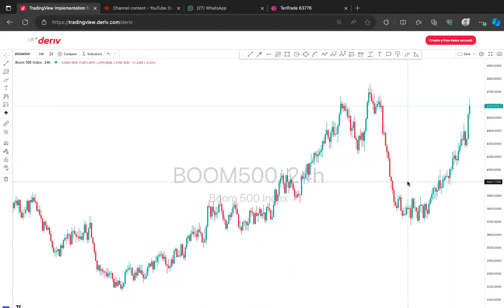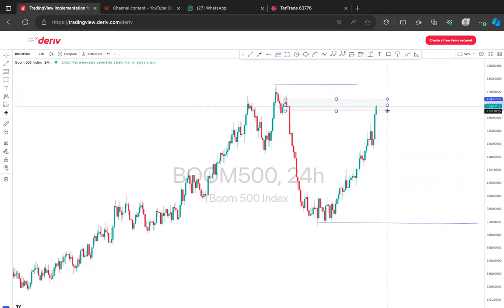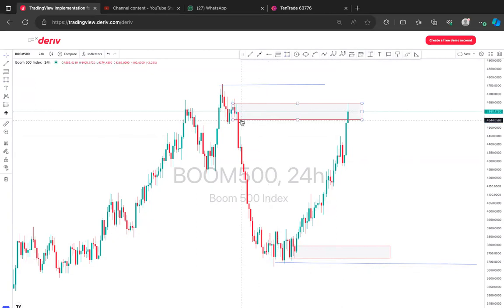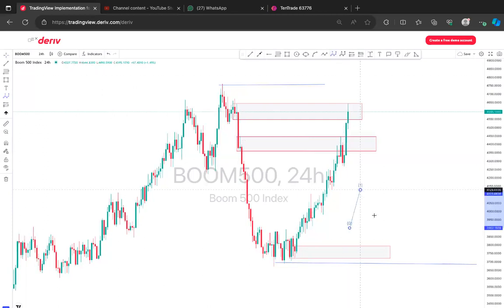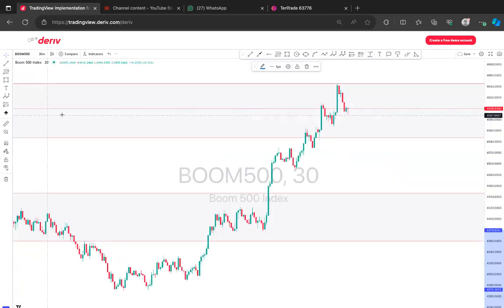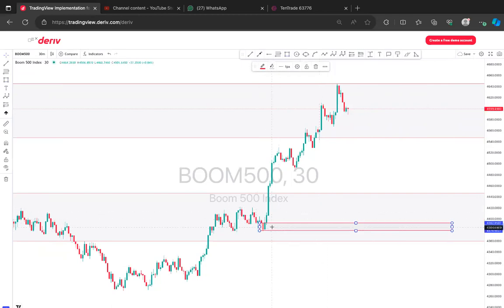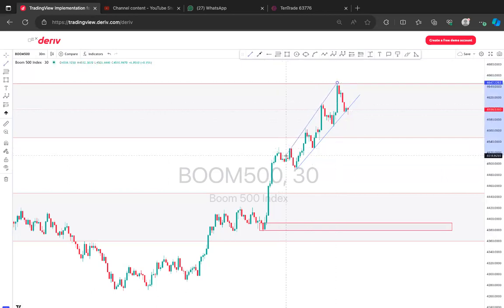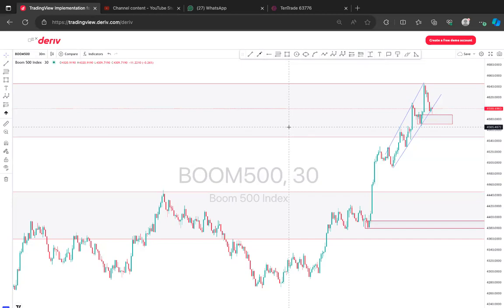SECRET TO BOOM AND CRASH TICKS AND SPIKE FROM 10$ TO $1000 IN A WEEK USING OB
Title: "Mastering Boom and Crash: Unlocking Profits with External and Internal Order Blocks"

Description:
Welcome to HERTZ ACADEMY! In this in-depth tutorial, we're diving into the exciting world of Boom and Crash trading, revealing the secrets behind leveraging external and internal order blocks for maximum profitability.

📊 What You'll Learn:

Understanding the concept of external and internal order blocks
How to identify external order blocks for precise trading decisions
Unveiling the power of internal order blocks and their impact on market dynamics
Practical strategies for trading Boom and Crash markets using order blocks
Whether you're a seasoned trader or just starting, this video is your gateway to mastering Boom and Crash trading. We'll demystify complex concepts, provide real-life examples, and equip you with the tools you need to navigate these volatile markets successfully.

Don't forget to hit the "Like" button if you find this video helpful and subscribe to [Your Channel Name] for more valuable content on trading strategies, market analysis, and advanced techniques.

Thank you for tuning in, and get ready to elevate your Boom and Crash trading game! 🚀💹